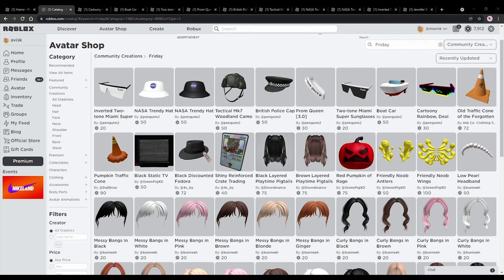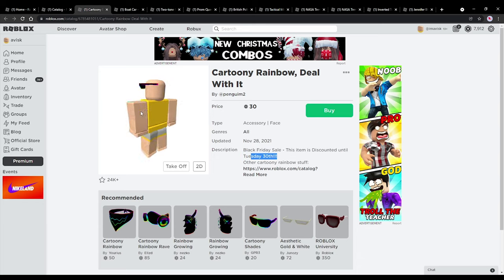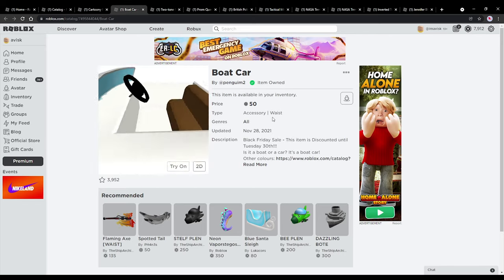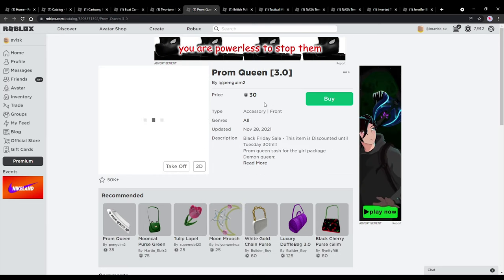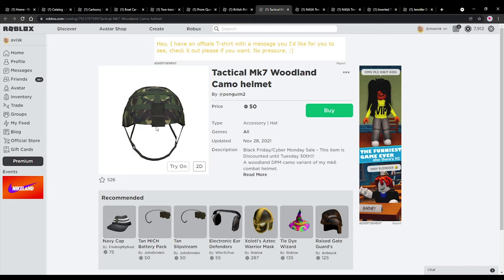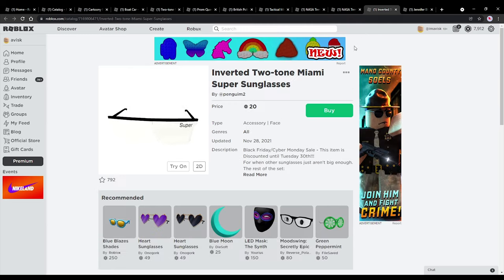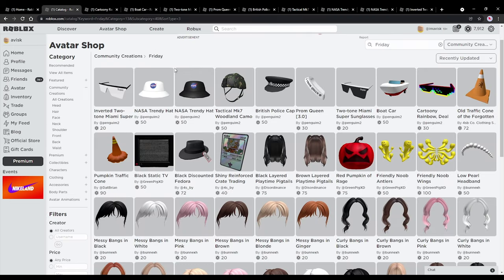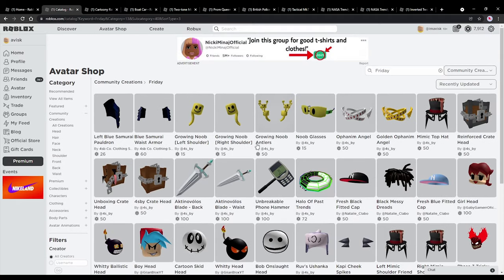Roblox UGC Black Friday Sale :D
In this Video we will take a look at more Roblox UGC Discounts , probably the last one ^^